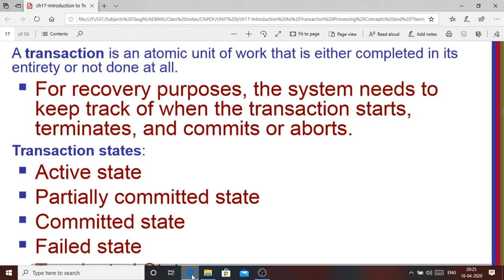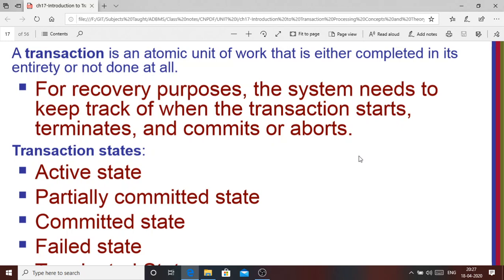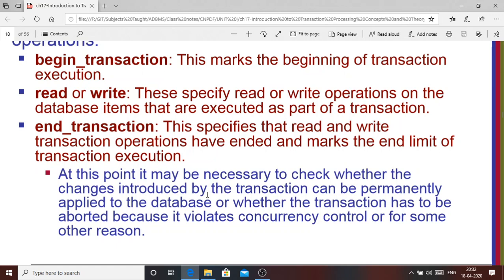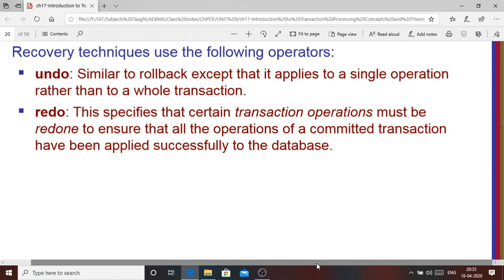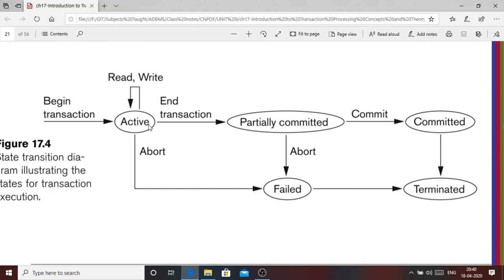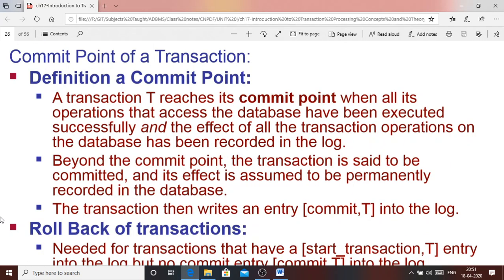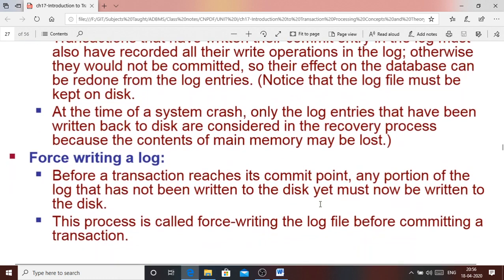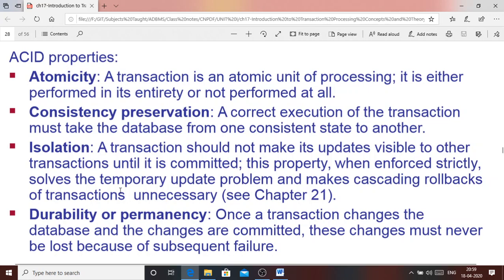18MCA441 Transaction processing Lecture2